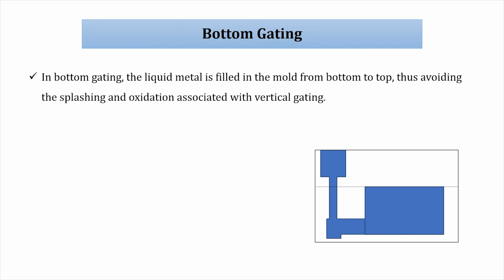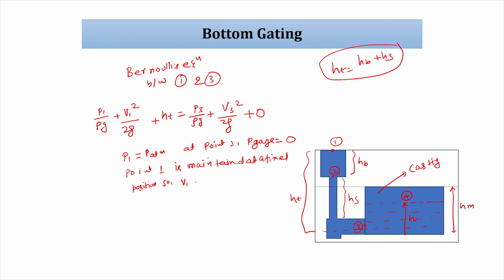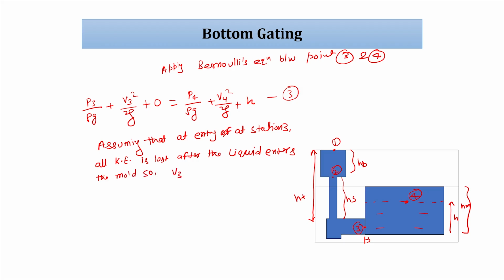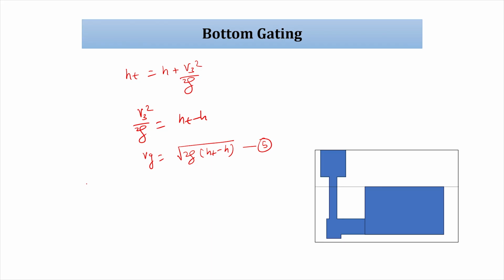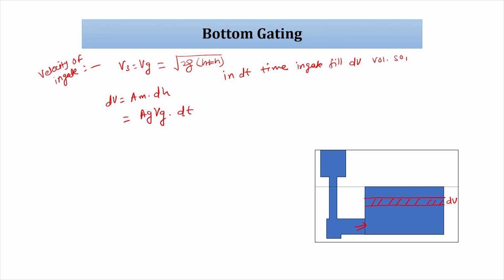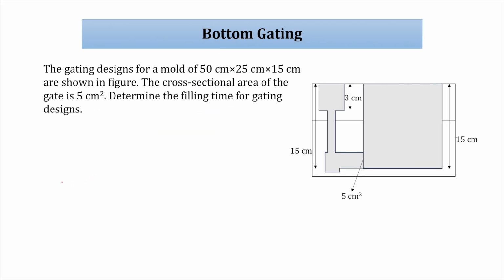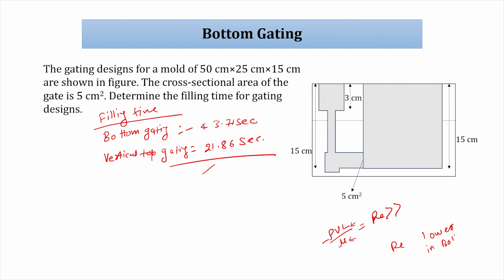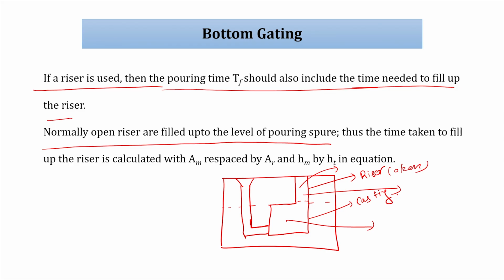Lecture 09: Bottom Gating System